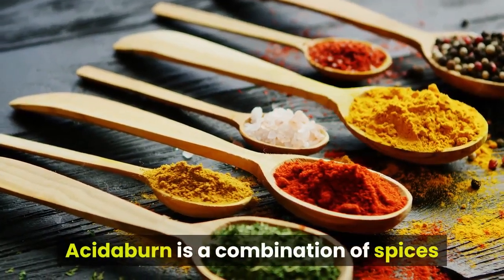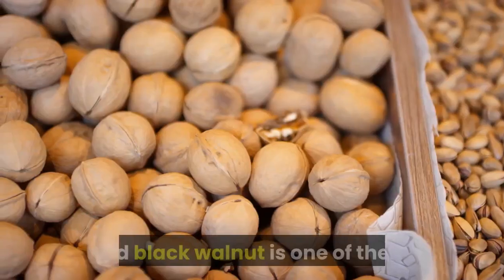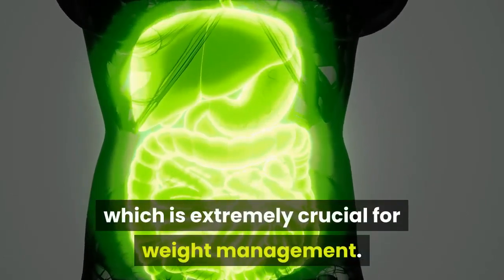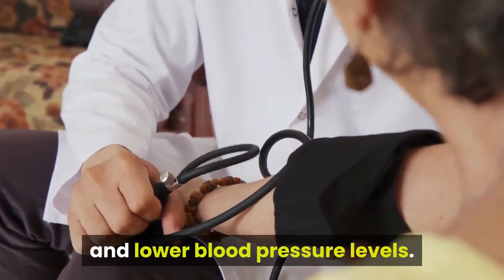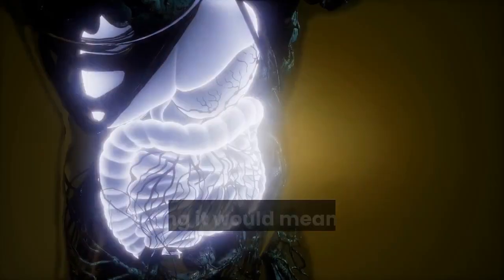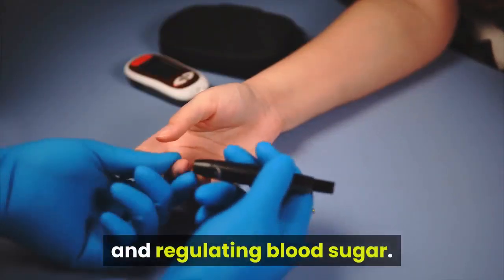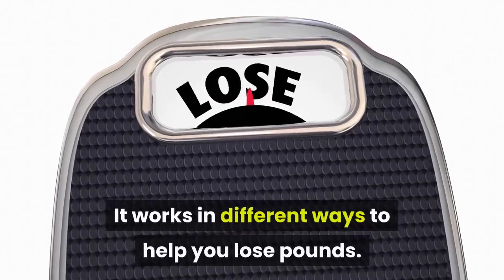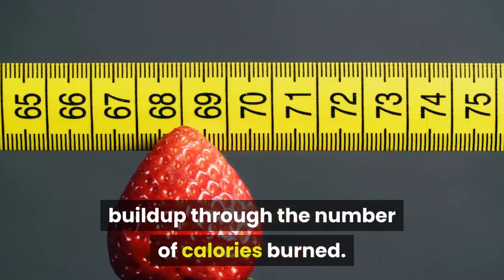Acidaburn Review - What are Acidaburn's Ingredients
Additional Information About Weight Loss:

How to Lose 10 Pounds in Just 1 Week - Healthline
Rather, fast weight loss lowers your insulin levels and flushes out stored carbs known as glycogen, which hold around three times their weight ...

How to Lose Weight Fast - Quick & Easy Weight Loss Tips
 How to Lose Weight Faster, But Safely. No gimmicks, no lies — just 16 science-based nutrition strategies to jump-start your slim down.

How to Lose Weight Fast in 3 Simple Steps - Healthline
9 weight loss tips · Eat a high protein breakfast. · Avoid sugary drinks and fruit juice. · Drink water before meals. · Choose weight-loss-friendly foods.

Also searched online for:

3-Day Military Diet To Lose Weight As Fast As Possible by BRIGHT SIDE

How to Lose Weight Fast 10 kgs in 10 days | Natural Fat Burner by Healthy Kadai